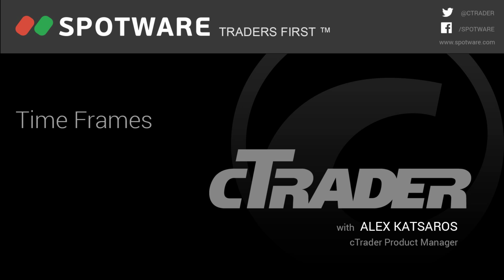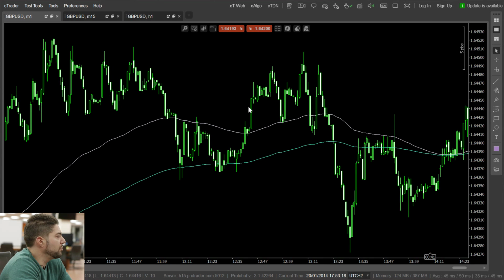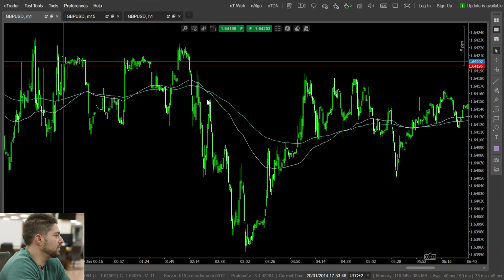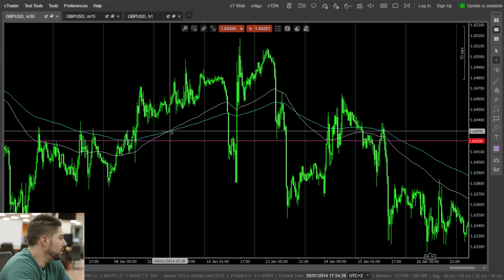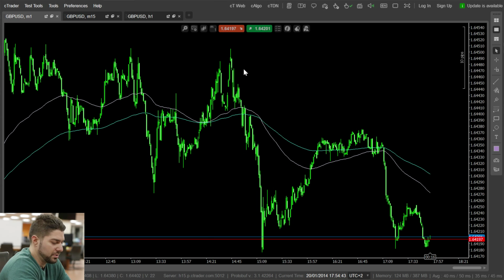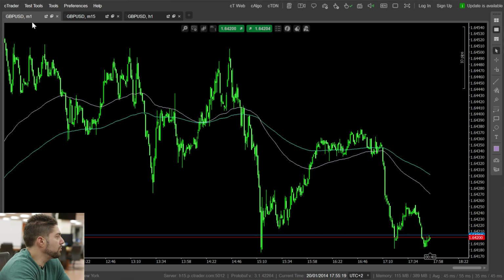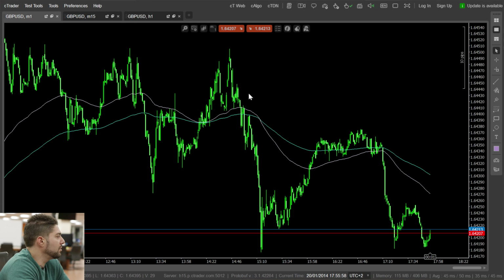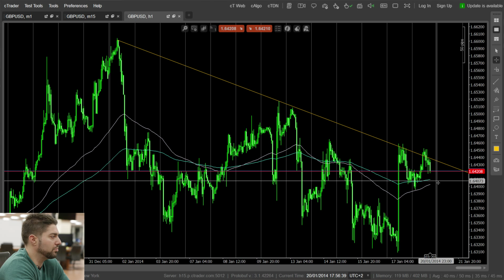How to use chart time-frames to fine-tune your strategy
Alex talks about how using different chart time-frames for the same strategy can help you get a better entry or exit point.